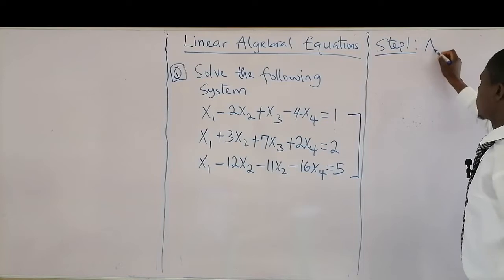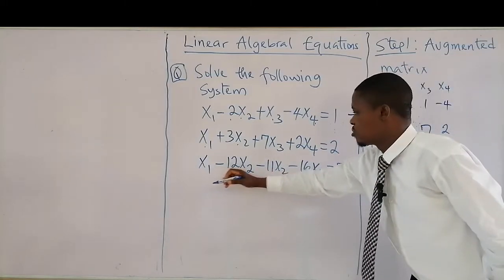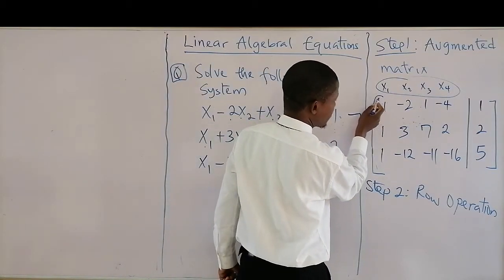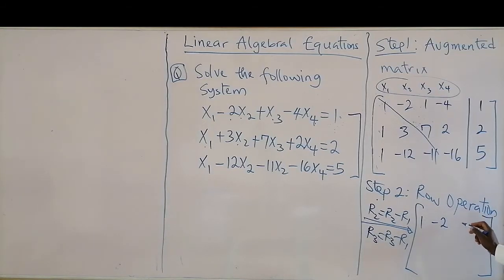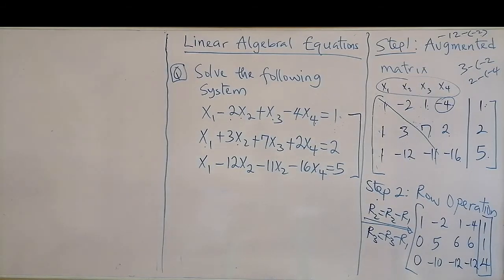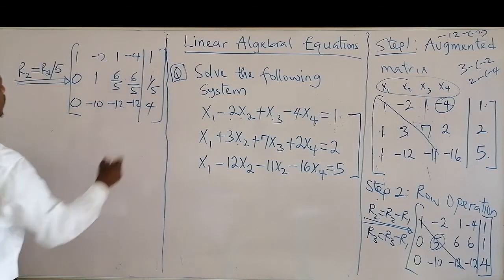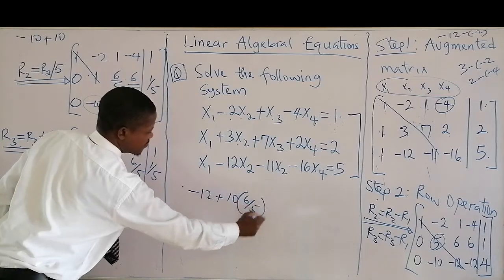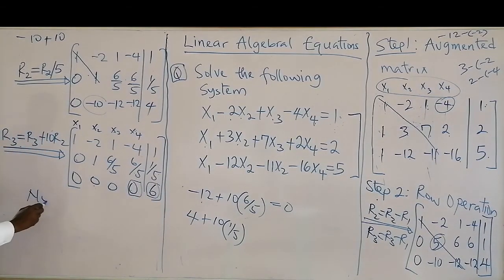Solving Linear Systems of Equations Using Augmented Matrix and Row Operations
Are you looking for a powerful method to solve linear systems of equations? In this video, we introduce you to the augmented matrix and row operations, which provide an efficient and straightforward approach to solving linear systems.

We start by introducing the concept of an augmented matrix, which is simply a matrix that contains both the coefficients of the variables and the constants of the equations. We then show how to use row operations such as swapping, scaling, and adding to manipulate the matrix and transform it into row echelon form, and then further into reduced row echelon form.

We explain how the solutions of the linear system can be easily read off from the reduced row echelon form, and how to handle cases where the system has no solution or infinitely many solutions. We also demonstrate the advantages of using this method over other methods, such as the substitution or elimination method.

Throughout the video, we provide numerous examples and step-by-step explanations to help you understand the process of solving linear systems using the augmented matrix and row operations. Whether you are a student of mathematics or a practitioner in a field that requires linear algebra, this video will provide you with a solid foundation in solving linear systems using this powerful method.